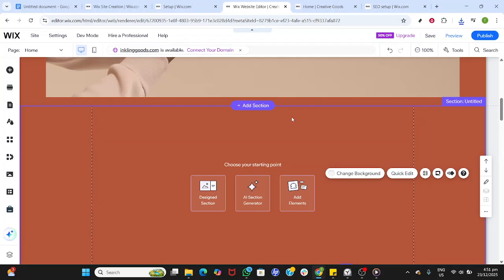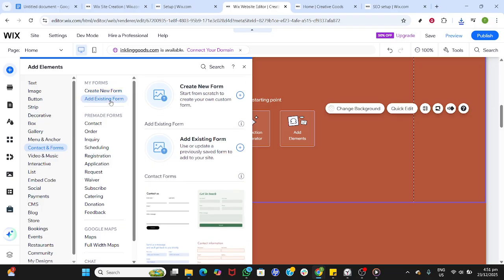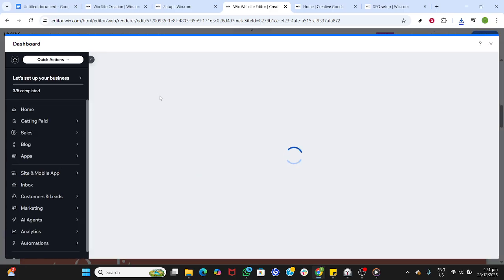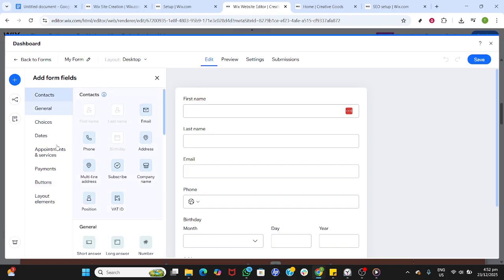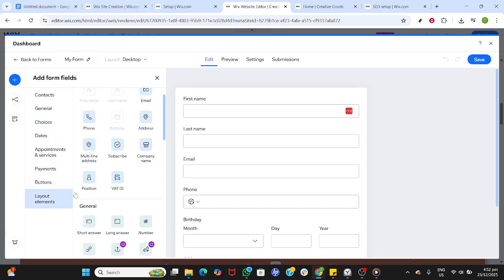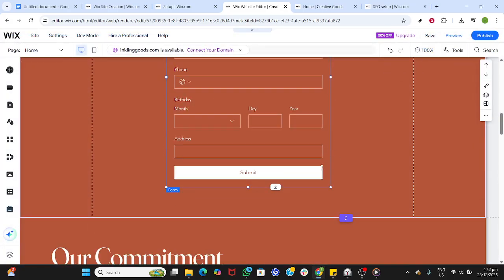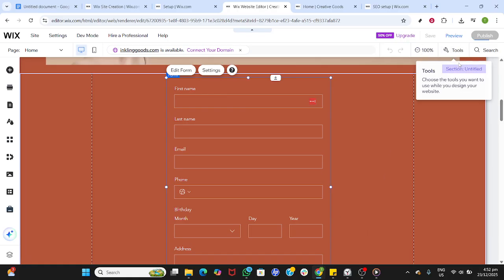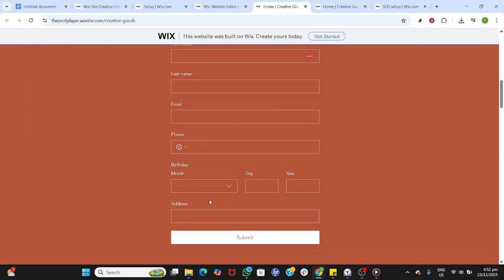Wix Forms Tutorial | How To Set Up Wix Forms (Tested)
In this video, we discuss how to capture leads using our detailed Wix forms tutorial. Learn how to set up contact forms and customize them for registration or data collection on your site.

00:00 Intro
00:09 Open the Add Panel in the Editor
00:13 Go to Contact and Form Section
00:23 Add an Existing Form or Create a New Form
00:33 Start From Scratch
00:58 Add the Form Element to Your Page
01:09 Open the Form Builder and Edit Fields
01:22 Customize Form Structure and Look
02:02 Save Your Changes
02:09 Close the Form Editor
02:14 Publish to Make the Form Live
02:24 Review of Steps